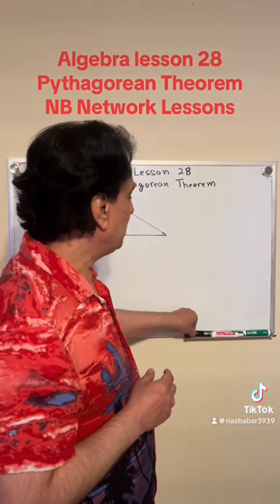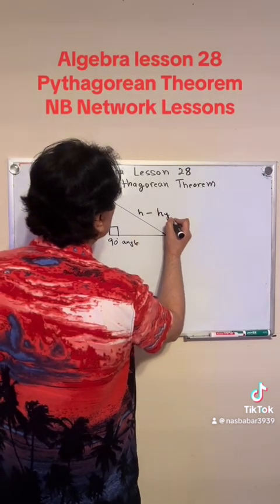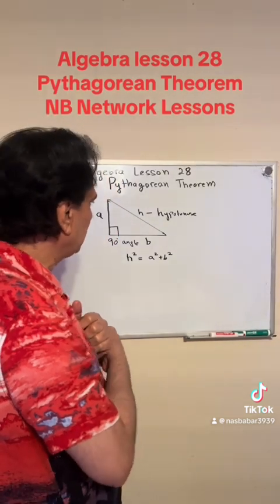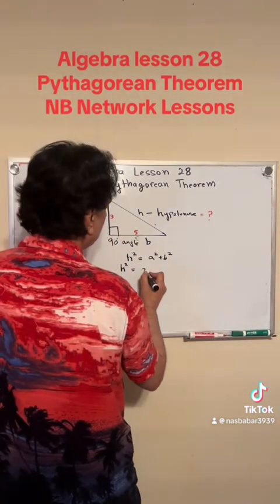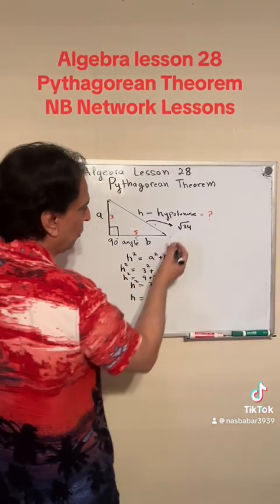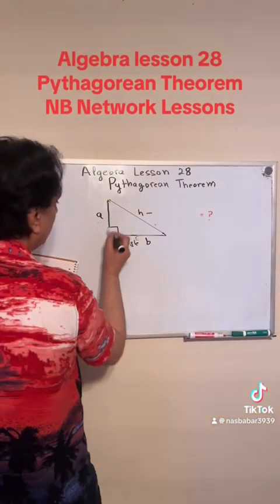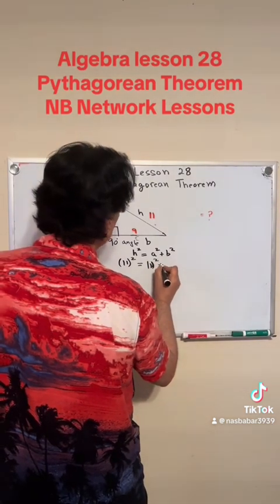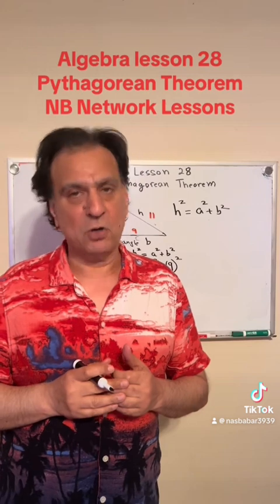Pythagorean Theorem Explained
In this section, Nas goes over Pythagorean Theorem